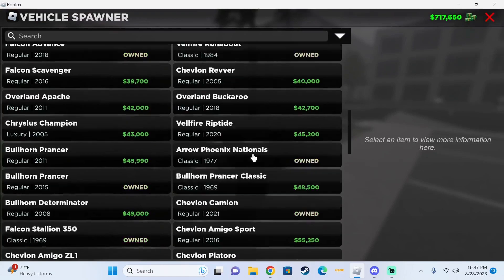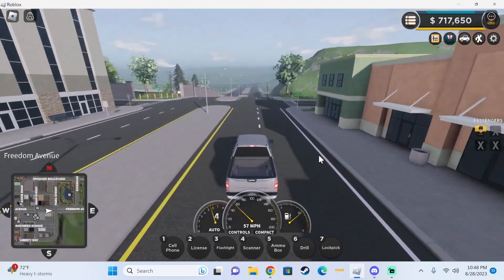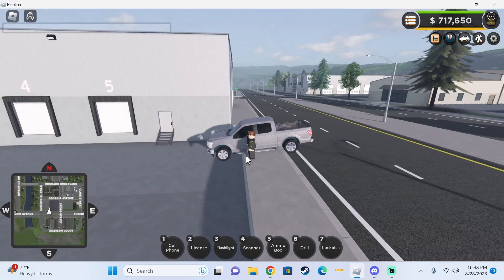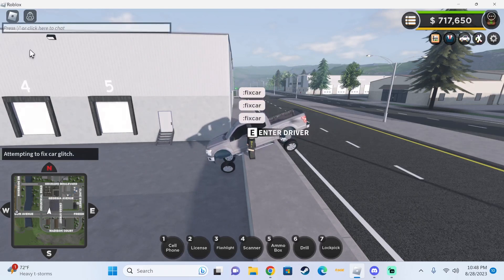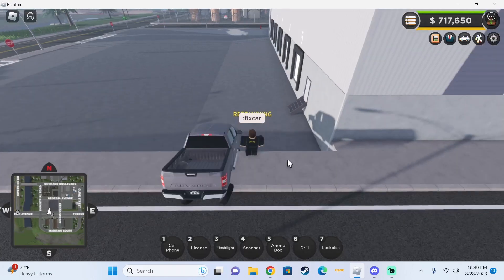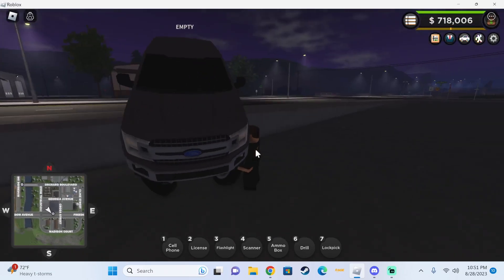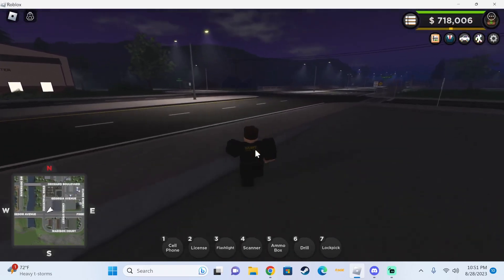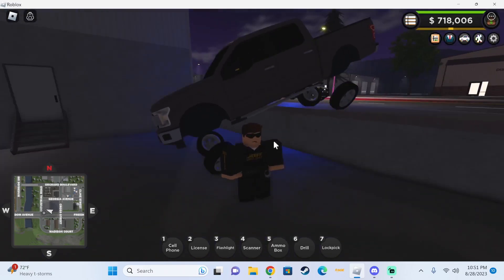How to make any car lifted in Emergency Response Liberty County roblox 2023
Hi, I am the owner of Georgia State Roleplay and we would love to have you join us our discord is and our roblox server code is ftCtS hope to see you!